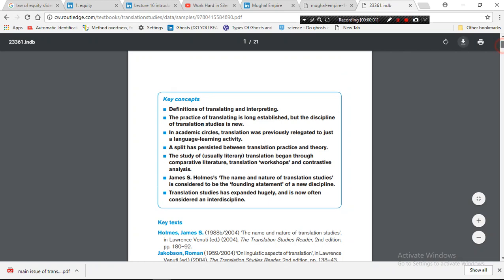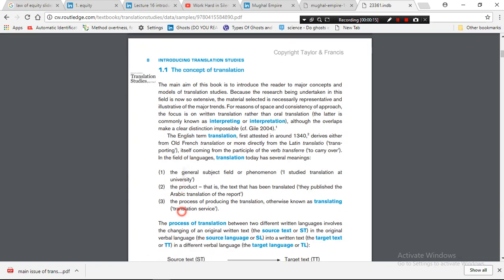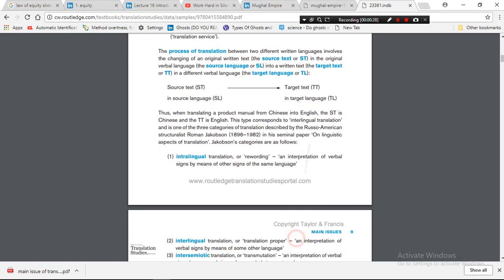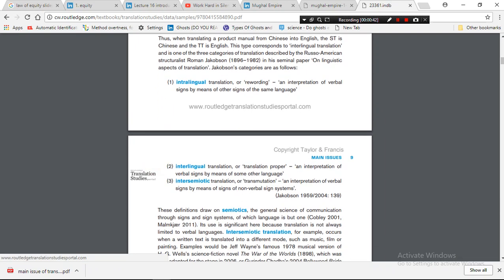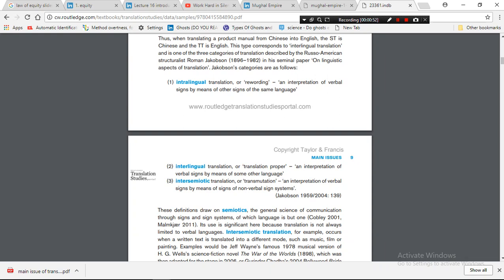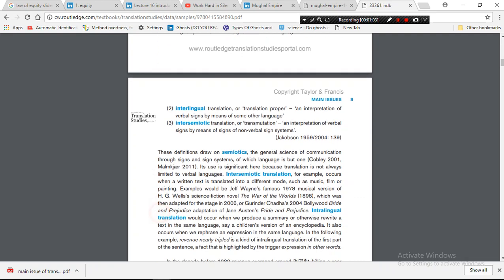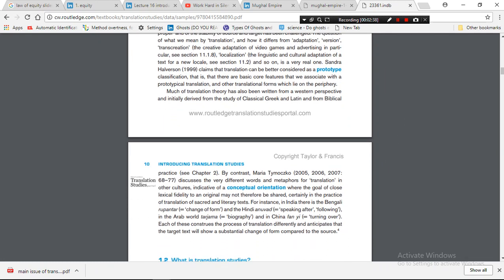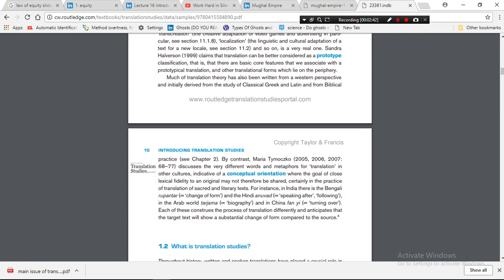main issues of translation study